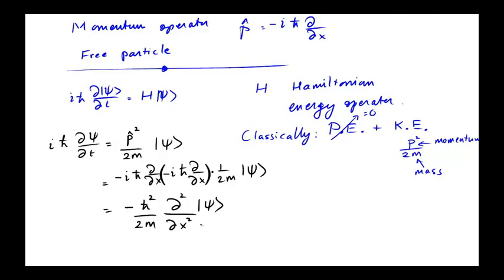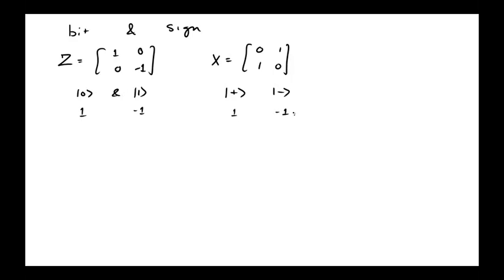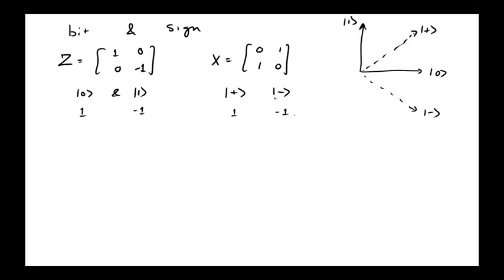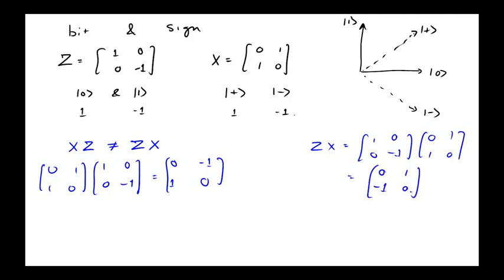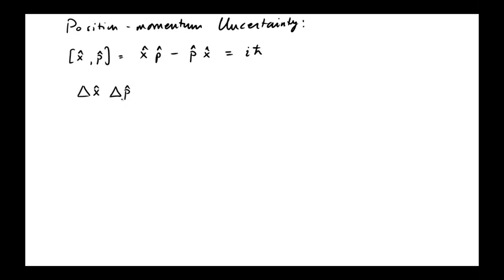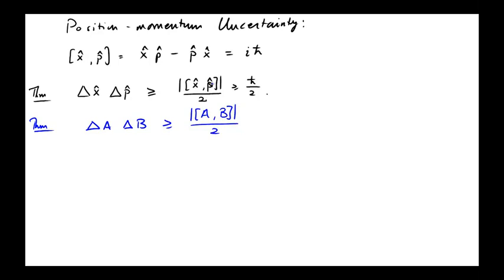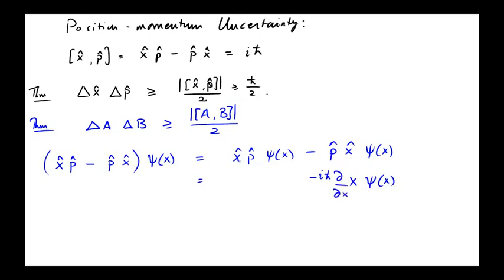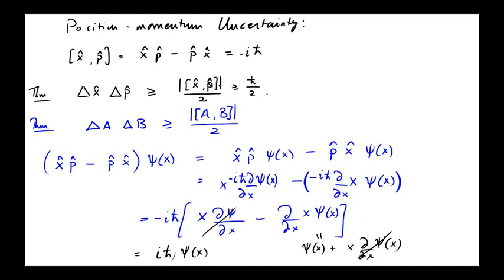10 2 Position and momentum observables part 2 8 mins